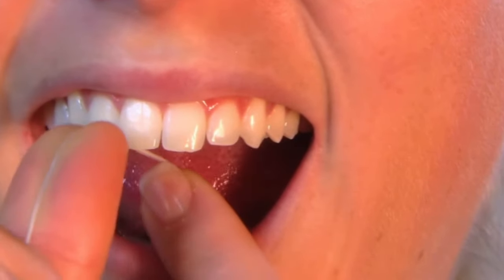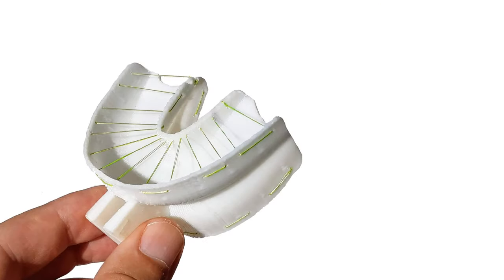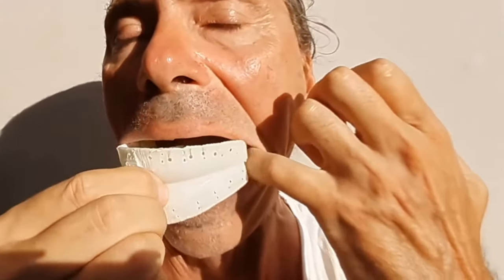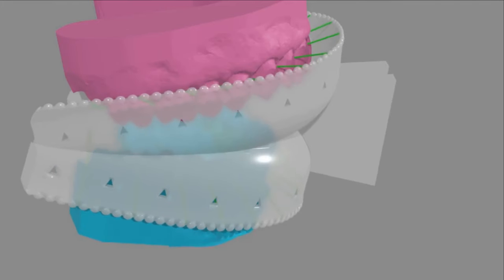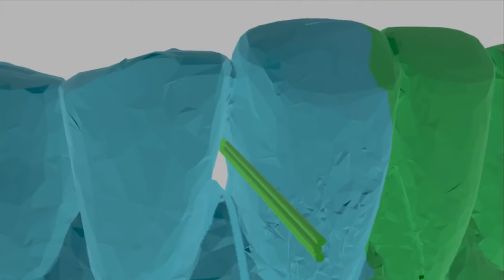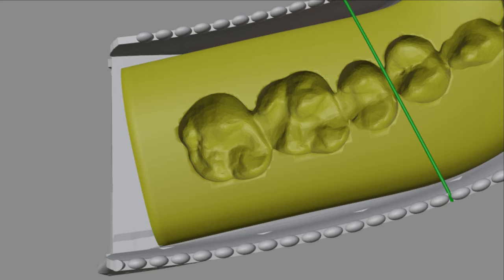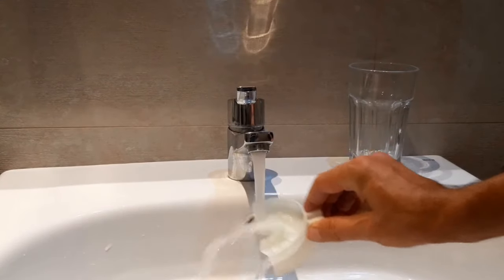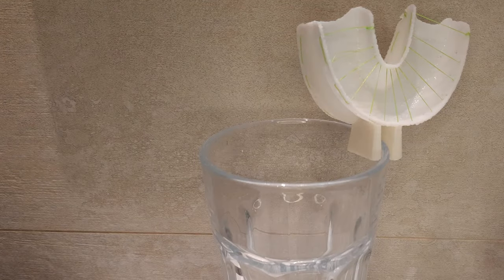Blizzflosser the revolutionary flossing tool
With the revolutionary BlizzFlosser you can floss all teeth at once now. It just takes about 15 seconds and turbo-boosts your oral hygiene. The flossers are individually tailored based on impressions or scans of your teeth. One flosser lasts about 2-3 months and you buy them in packs of 5.